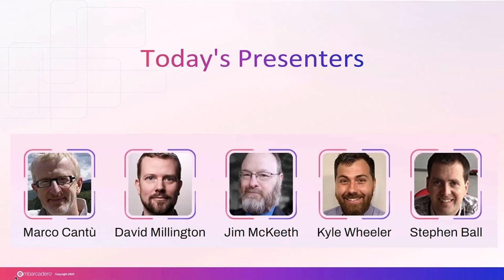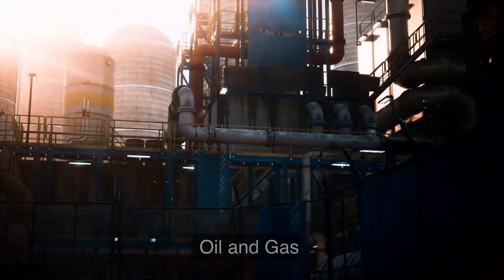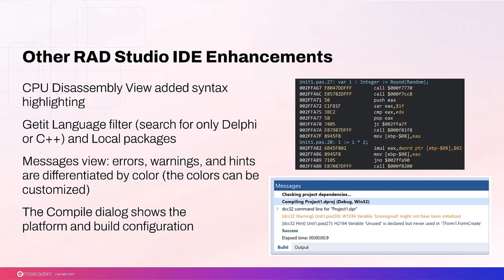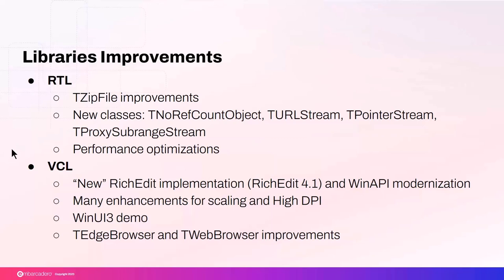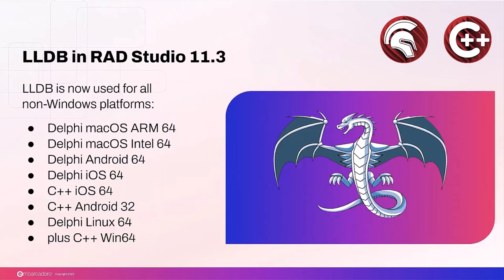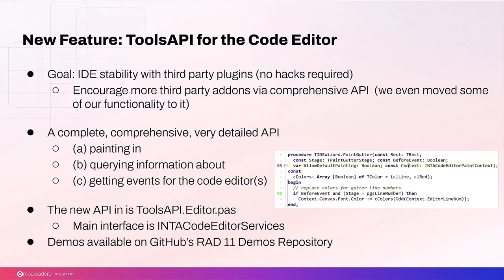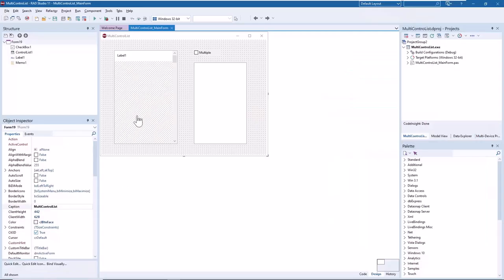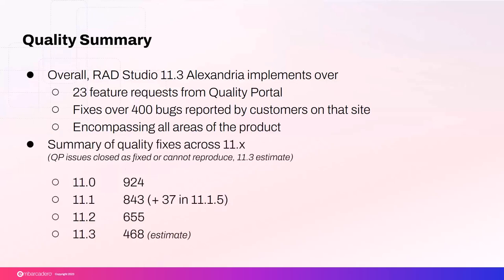See What's New in RAD Studio 11.3 Alexandria - Webinar Replay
Embarcadero has just released RAD Studio 11 Alexandria Release 3 (RAD Studio 11.3, Delphi 11.3, and C++Builder 11.3).

Join Product Managers Marco Cantu and David Millington, General Manager Kyle Wheeler, Developer Advocate Jim McKeeth, and Pre-Sales Manager Stephen Ball as they discuss the enhancements and new features included in this quality-focused release.